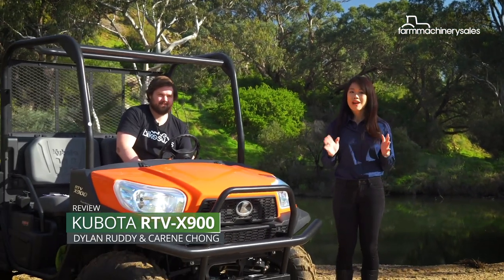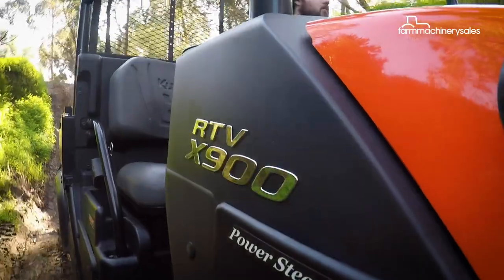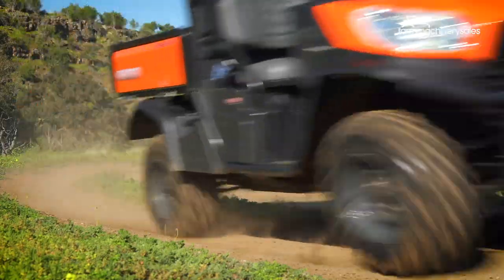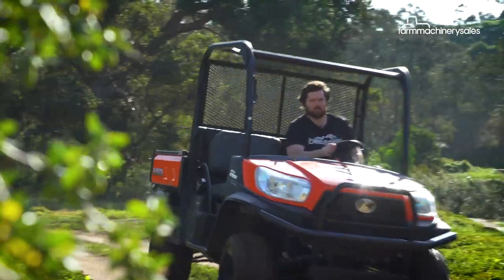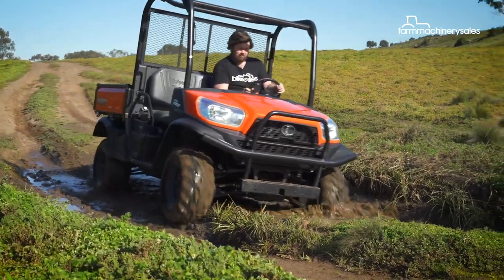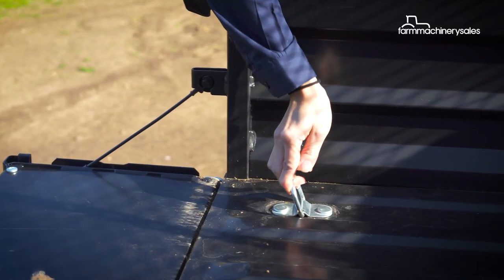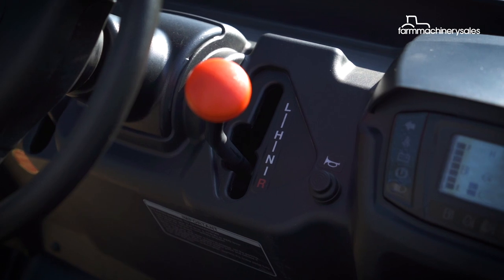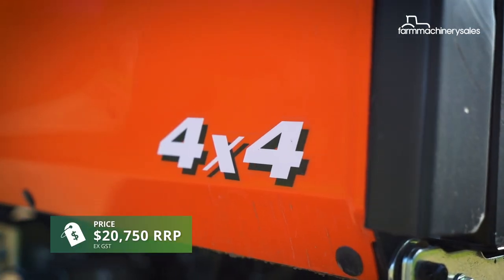Kubota RTV-X900 Review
Kubota said its RTV-X900 side-by-side is its best-selling model so we took it for a spin to find out exactly why.

No, it wasn't as fast as its newer cousin, the Kubota Sidekick RTV-XG850, but what it was able to offer was simply reliability where it matters.

This includes power when and where needed, plenty of space in the cargo tray and in the cab, and comfort features to make the ride a pleasant one for both driver and passenger.